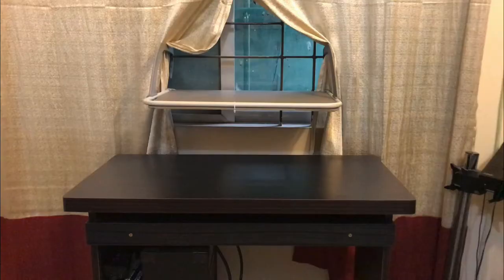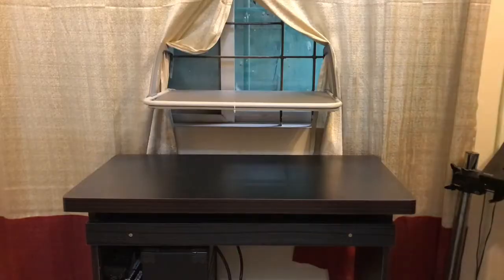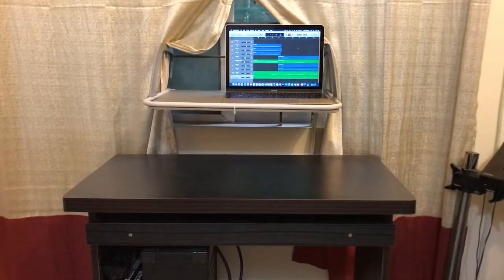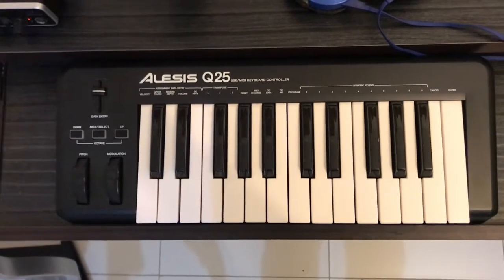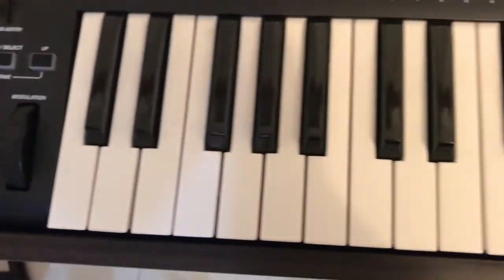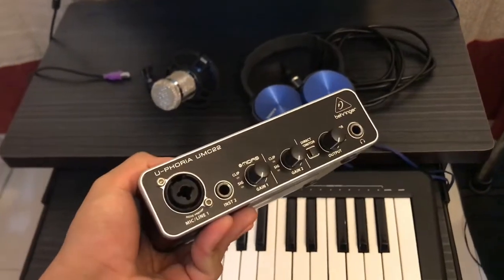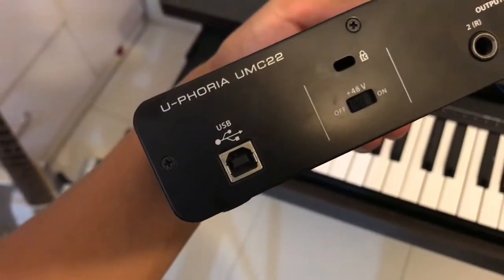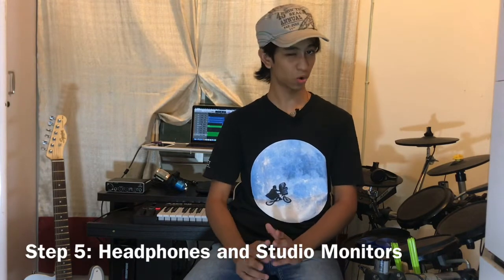How to set up a small home studio!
Hey guys! Today’s video was something I have wanted to do for a long time; I’m going to show you how to set up a small home studio! If you have any feedback or questions leave them down in the comments below and I will try my best to answer them! Until next time; peace!